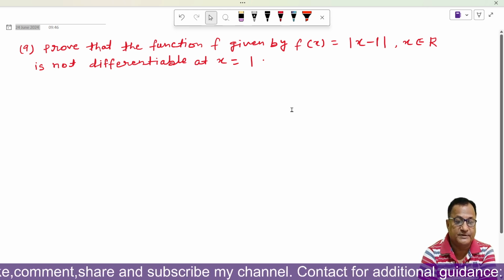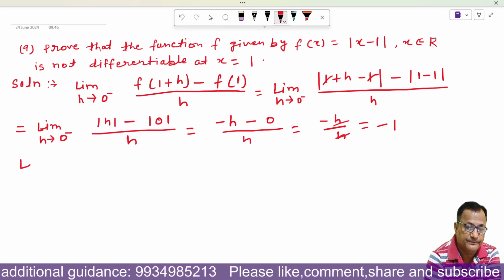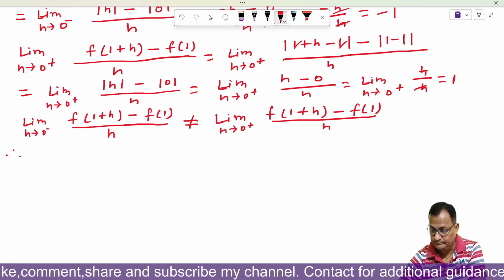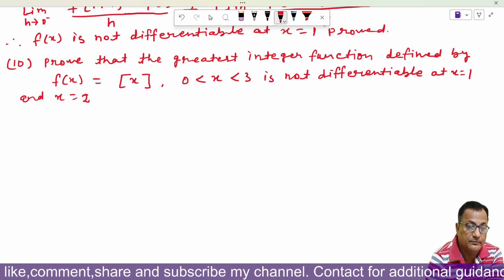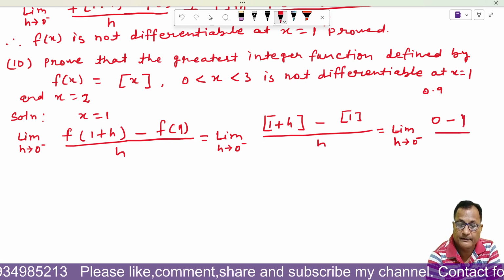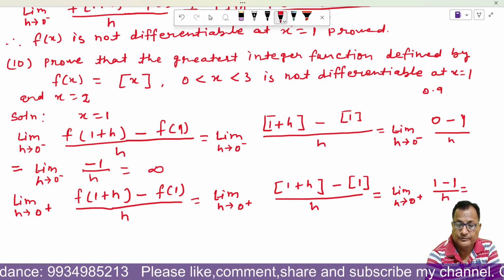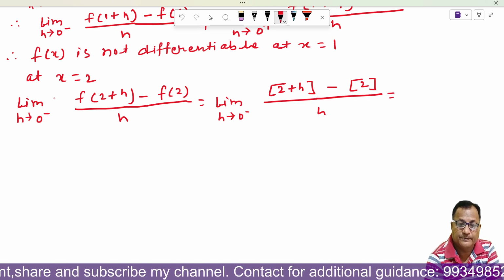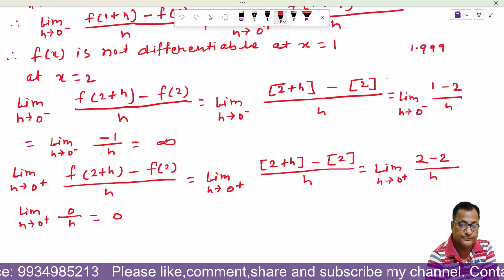Class XII NCERT Maths Ch- 5 Continuity and Differentiability Exercise 5.2 Q No. 9 and 10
Class XII NCERT Maths Ch- 5 Continuity and Differentiability Exercise 5.2 Q No. 9 and 10 class 12 ncert mathematics solution cbse  chapter 5